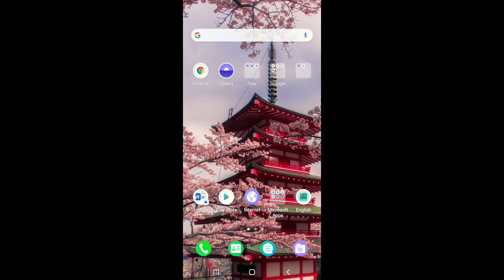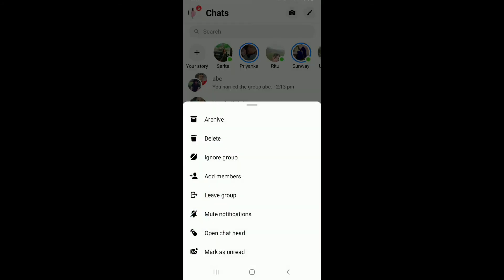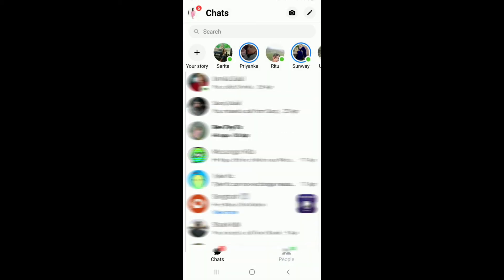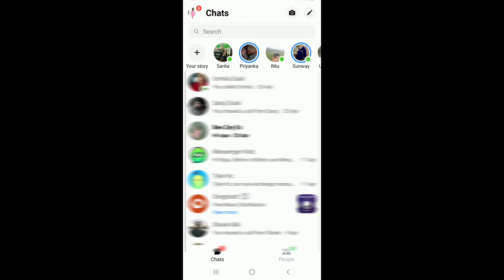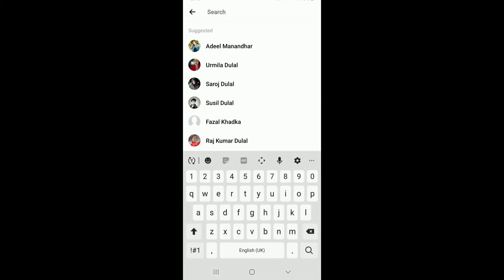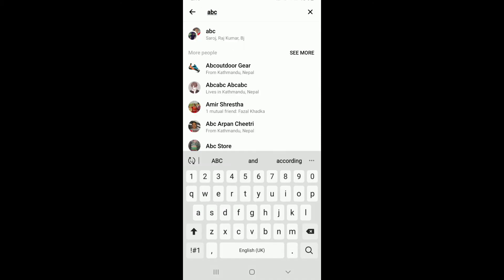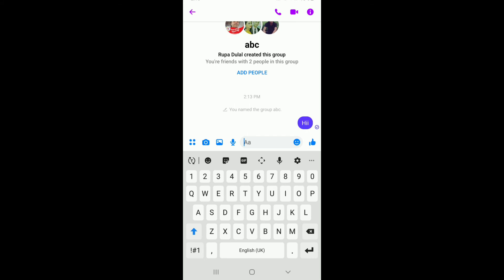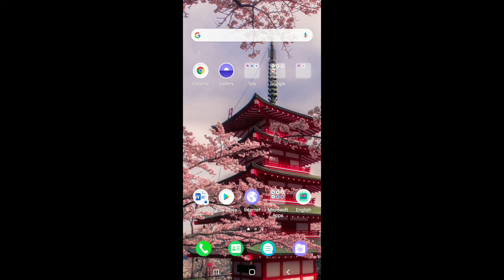How to Hide Messenger Chat (Quick & Easy!) | Hide Chat on Facebook Messenger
In this video, I'm going to show you how to hide chat on Facebook messenger in 2021
I going to help you out with steps on hiding your chats history from people who are nosy or who like reading through your messages. Hide chats from your friends so they don't know what's happening with your life. This is really helpful for those of us who like our privacy.  It's a really simple thing that anyone can do and won't take up any time at all.
Watch the video till the end so that you won't miss any steps on how to hide chats on facebook messenger so that nobody can see it.